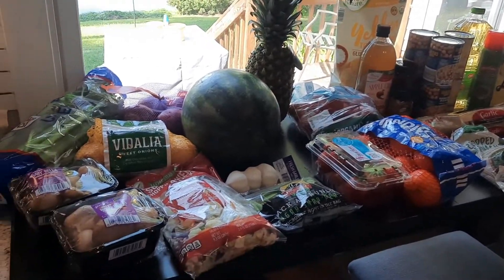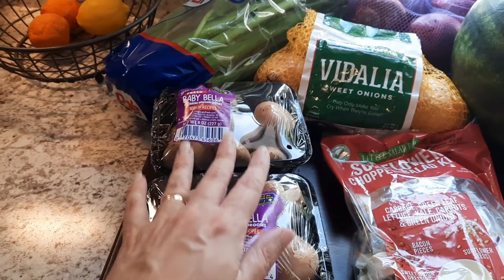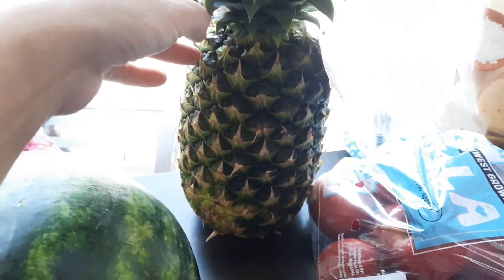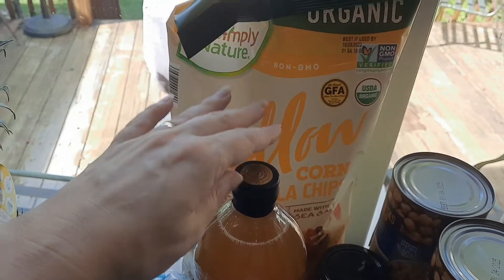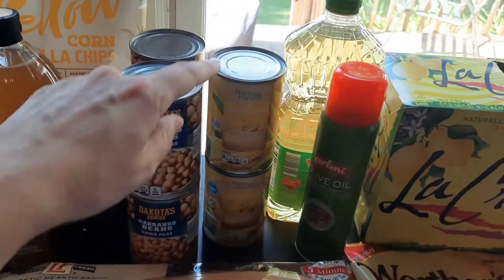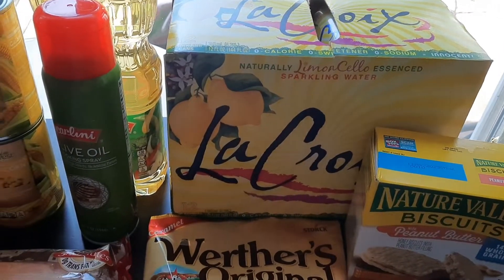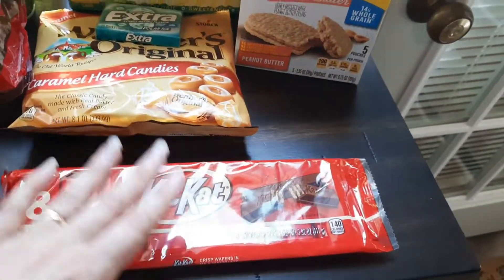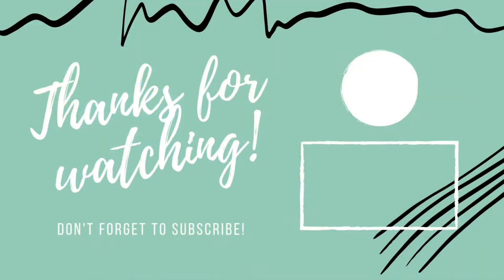Aldi Grocery Haul | Vegan & Vegetarian 🫒🫐